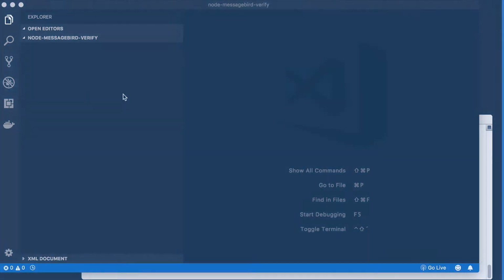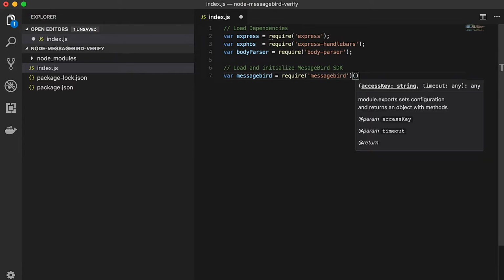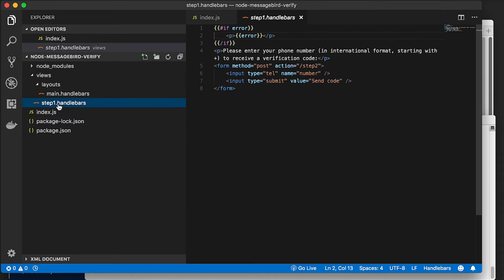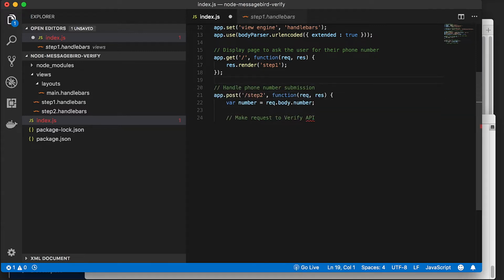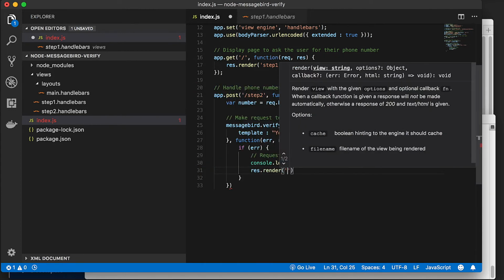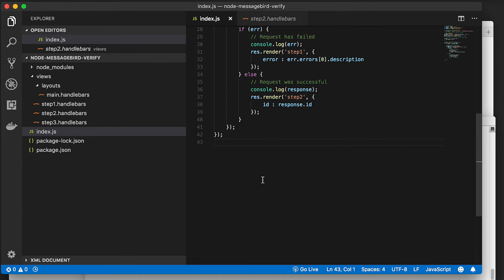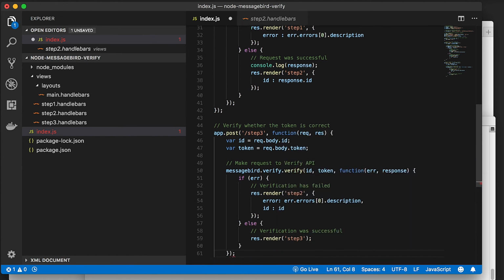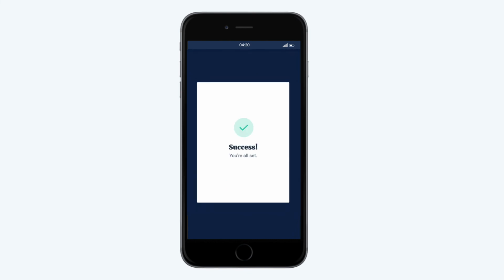Build Two Factor Authentication with SMS using Node.js in 5 minutes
Learn how to build a Two Factor Authentication (one-time password) application in Node.js with the MessageBird Verify API.

Sign up, start building and send your first messages for free.

Read the full tutorial and download the sample application from the Developer Guides in the MessageBird Developer Portal